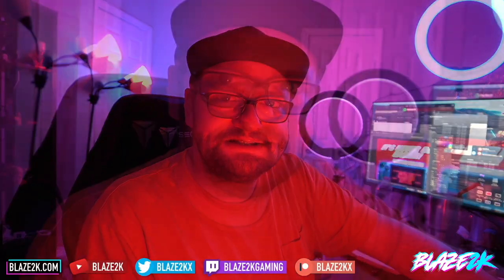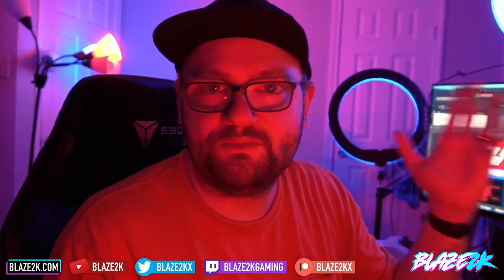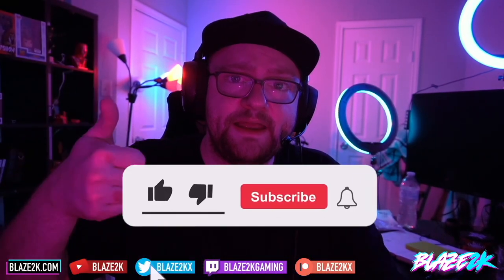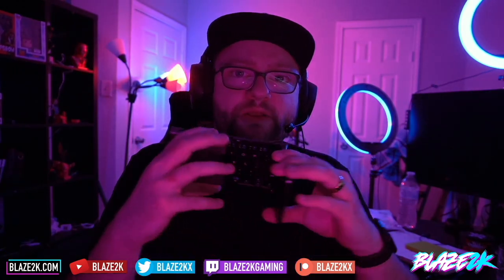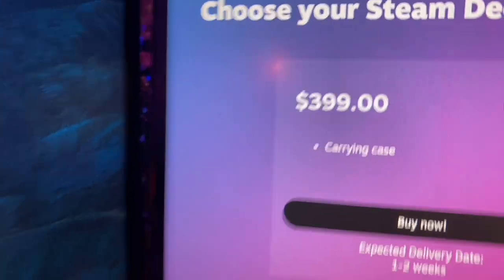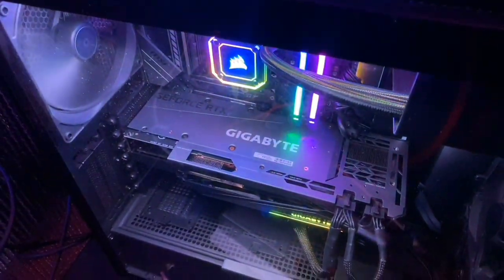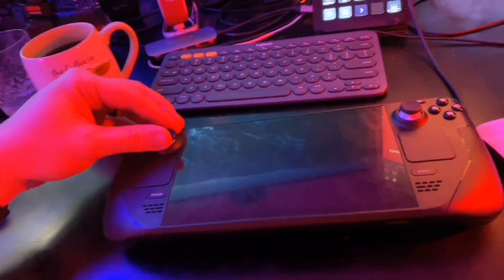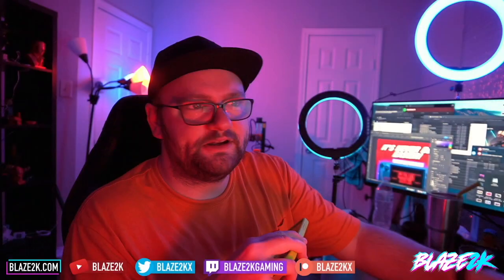Can the Steam Deck REPLACE your Gaming PC?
In this video we discuss whether the Steam Deck has the potential to replace your $3000 gaming pc?